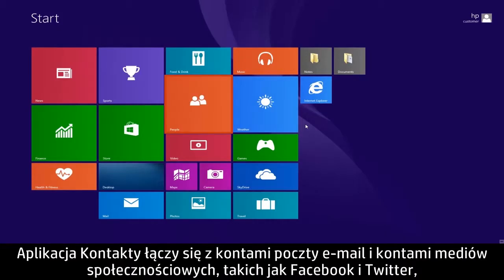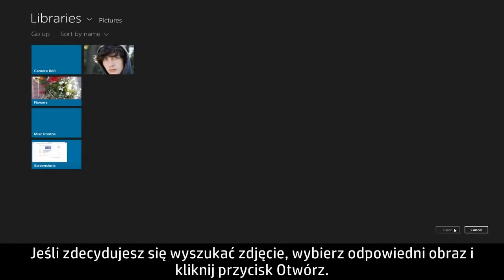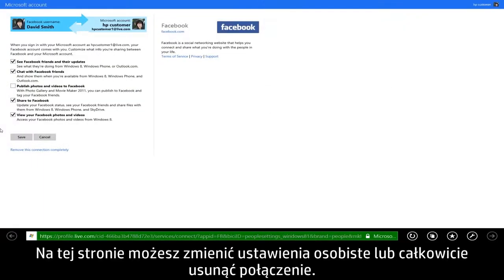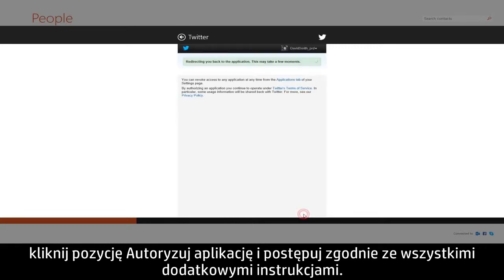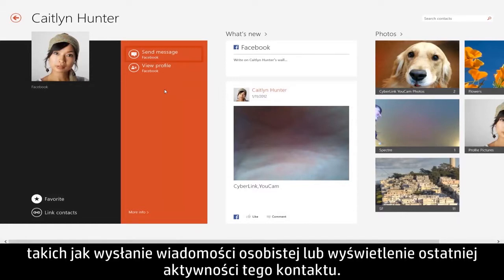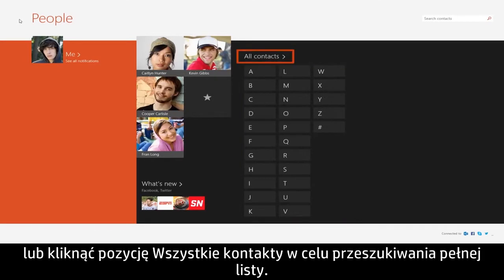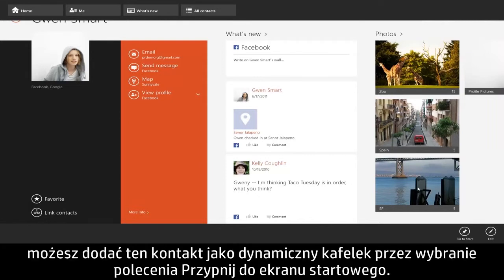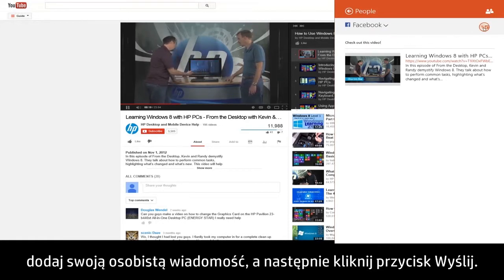Używanie aplikacji Kontakty na komputerach HP z systemem Windows 8.1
Dowiedz się, jak połączyć się z kontami poczty e-mail i kontami sieci społecznościowych oraz jak szybko udostępniać zawartość online za pomocą aplikacji Kontakty.